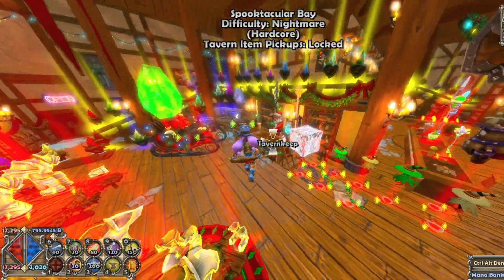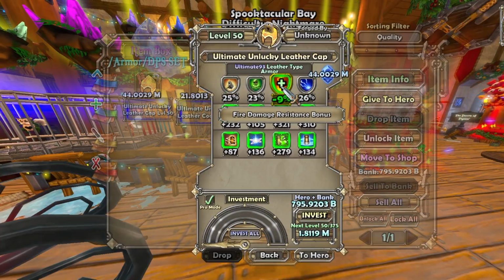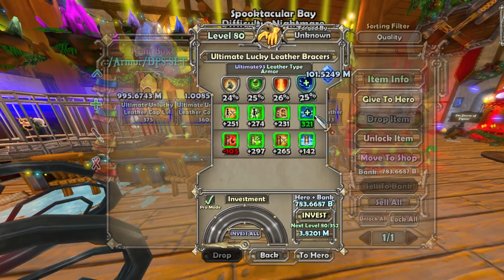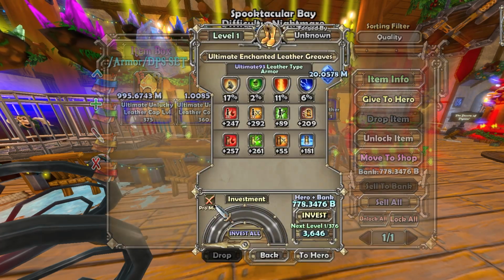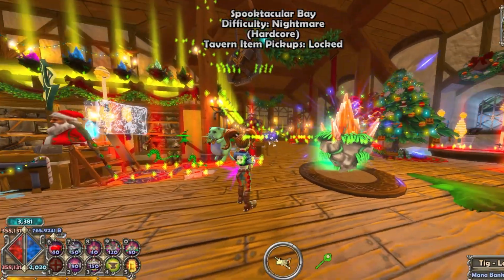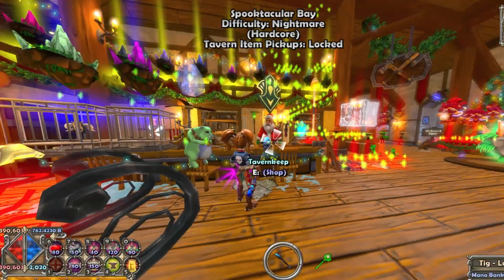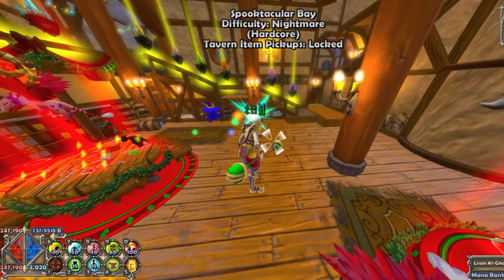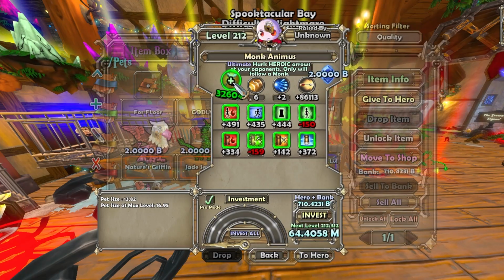How To Upgrade DPS ARMOR, PETS and WEAPONS In Dungeon Defenders 1 In 2025 Tutorial EP14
In today's episode I will not be going into why you should be upgrading your DPS gear like this, but I will be showing you the general technique as how to upgrade it :D lets all pray and hope ​⁠@Retro_Pat  gets to see this lol. Also would like to mention that I did NOT go through the whole lot of DPS pets in DD this episode, there's more complicated ones that I left out such as the Propeller Cat and so on. I'm also sure that I could've included a sword in the weapon category, maybe a calamity blade but I totally did NOT waste about 5-6 sets of armor, and dozens of pets and weapons in failing to record this video 4 times, but oh well, such is life.

For a even more detailed tutorial, I recommend you watch @washboardproductions.  tutorial as well, its shorter and more informative than mine:

Timestamps:
Armor - -1:10 to 9:15
Weapons - 9:20 to 15:35
Pets - 15:35 to 20:28

(the only thing he doesn't show in the video its how you have to rename the file, which is like so:      dd_tower_stacker.ahk      )